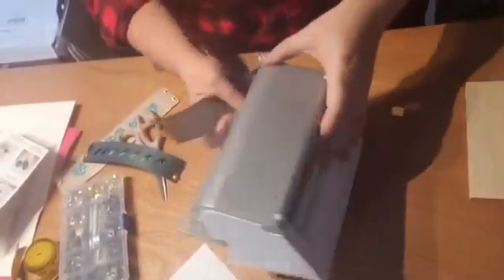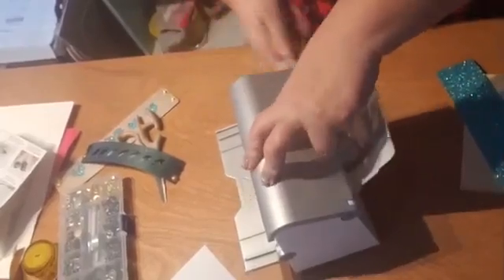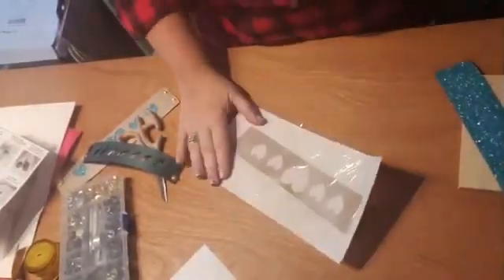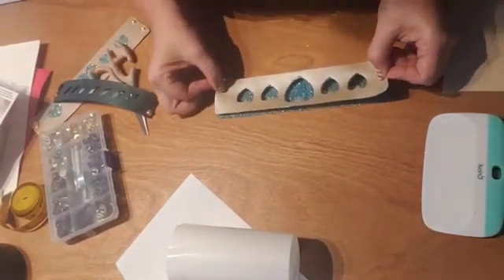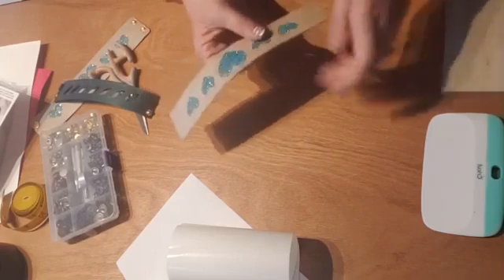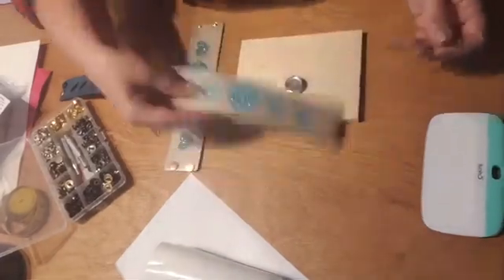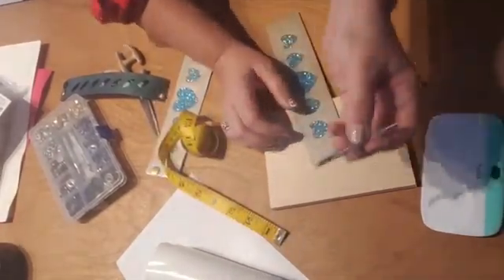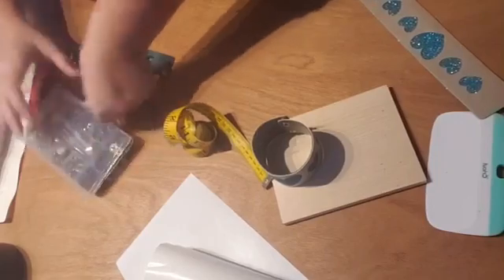How to Make Faux Leather Cuffs with Silhouette CAMEO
January is in full swing and we are making faux leather cuffs with glitter accents.
Please note this video originally aired as a Facebook Live.  Any specials and/or deals may now be expired.

Faux Leather:

Snap Kit